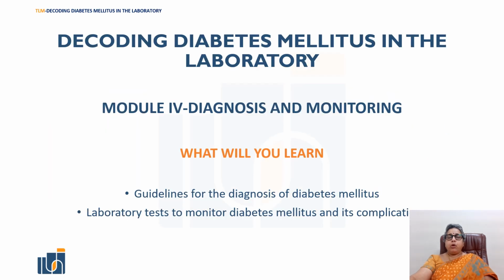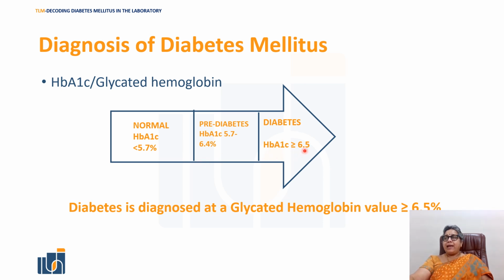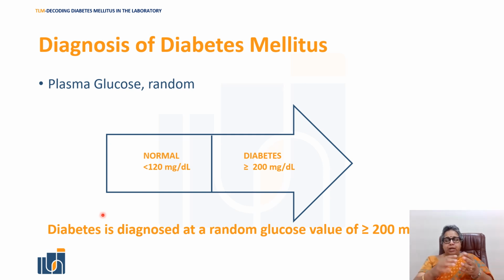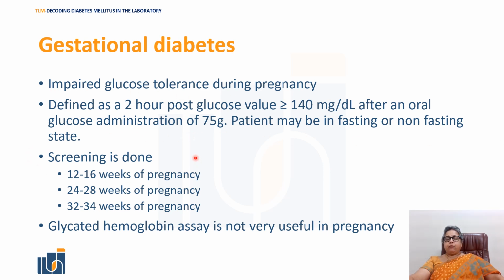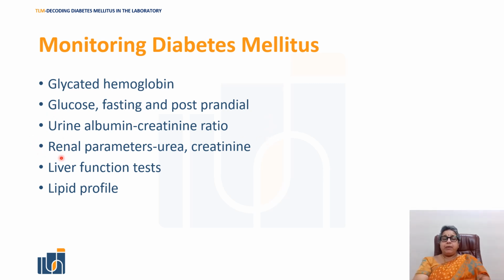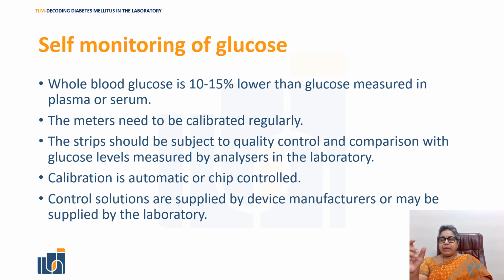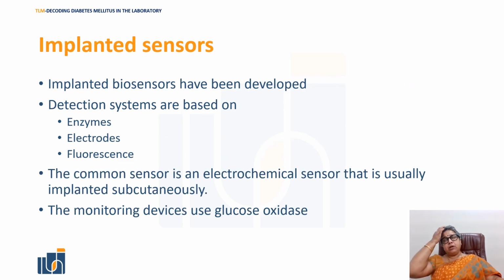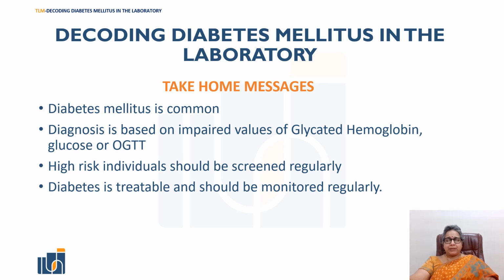Decoding Diabetes Mellitus in the Laboratory | Module 04-Diagnosis&Monitoring | TheLaboratoryMatters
This module talks about the various criteria to diagnose Diabetes and the tests used to monitor complications of the disease.

With India becoming the diabetes capital of the world, this course deals with the definition of diabetes mellitus and the criteria for diagnosis. The various tests that are done in the laboratory to diagnose and monitor the disease are dealt with individually.